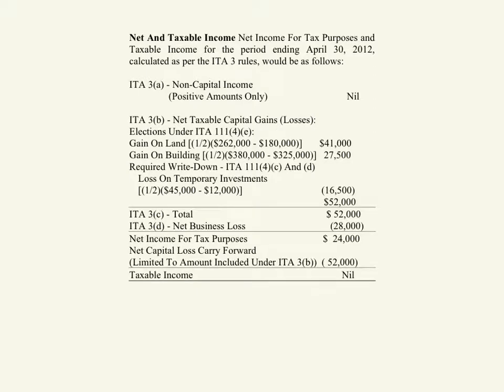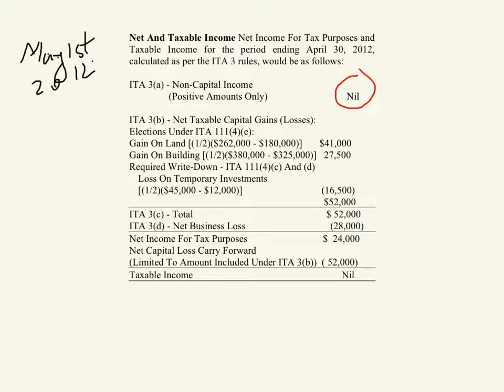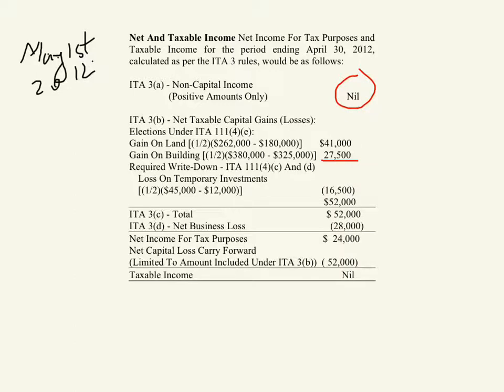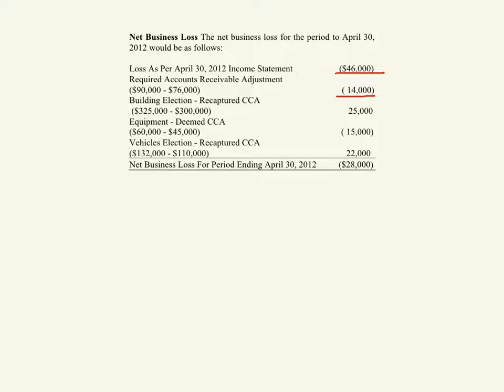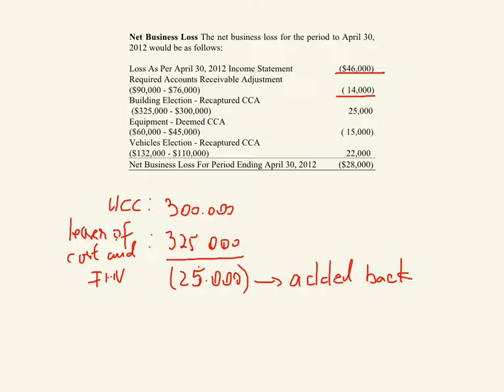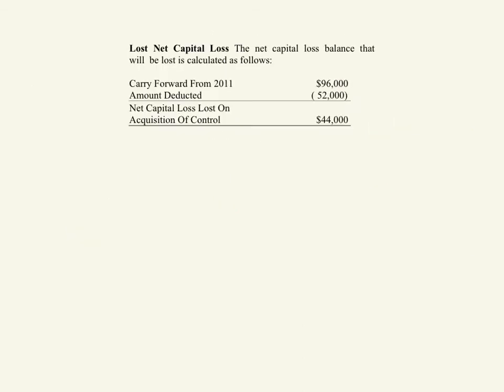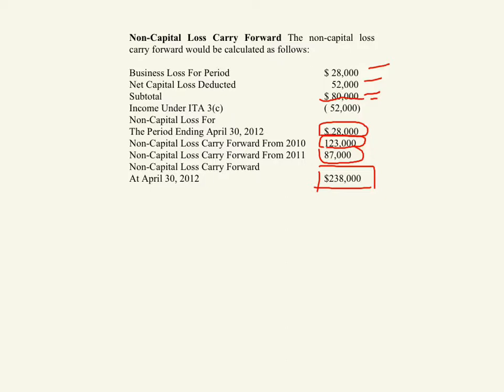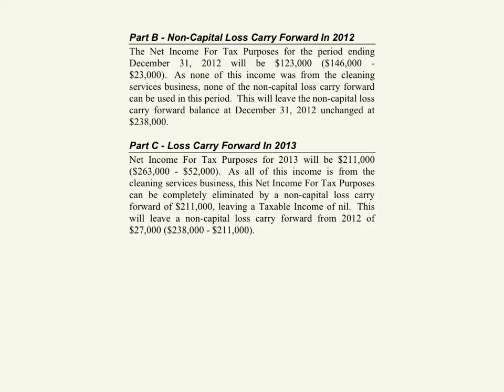Assignment 14-1 solution_CORPORATE TAX